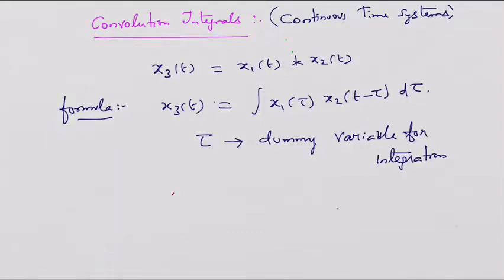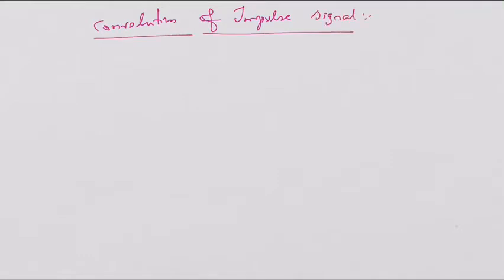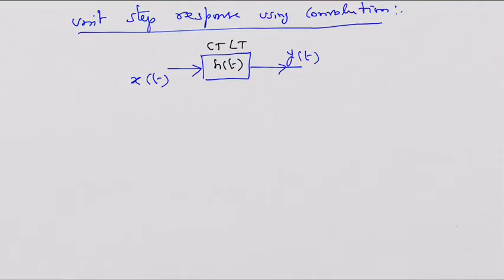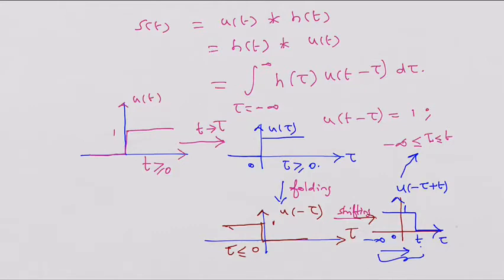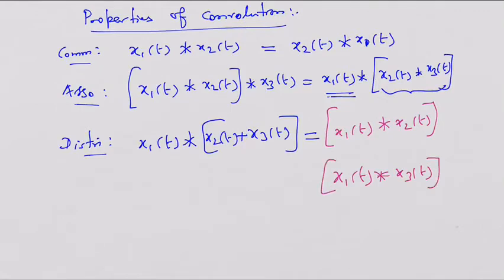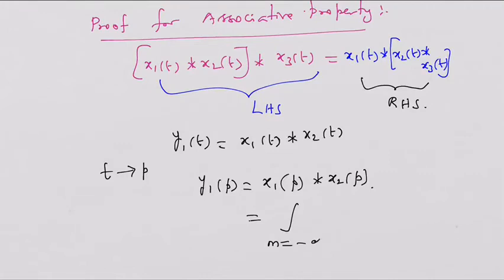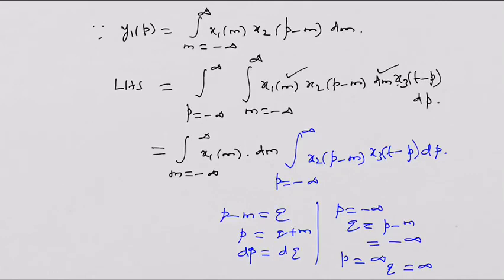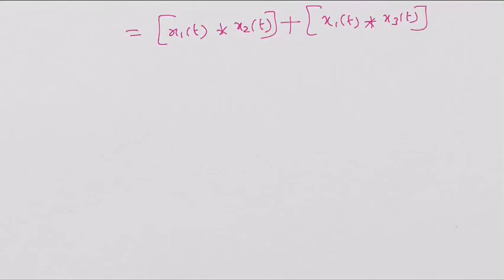C T convolution integrals - procedure -step response -properties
Steps involved in a Convolution integral
Convolution of x(t) with impulse signal
Response of CT LTI system
Step response of CT LTI SYSTEM
Properties of convolution integral with proofs
The above mentioned topics are covered in this video lecture
Happy learning